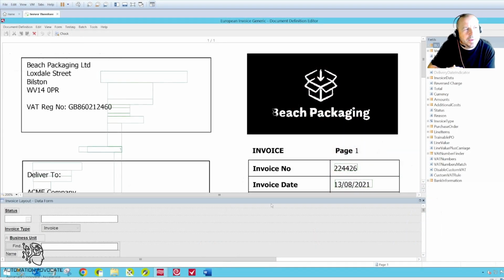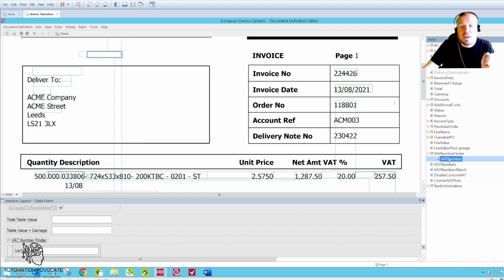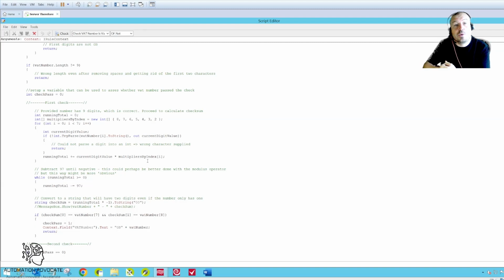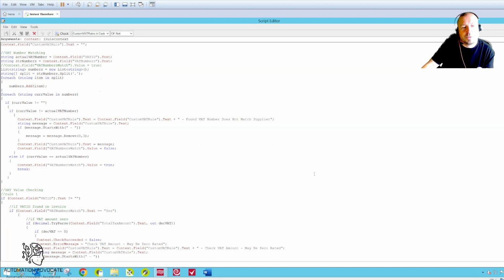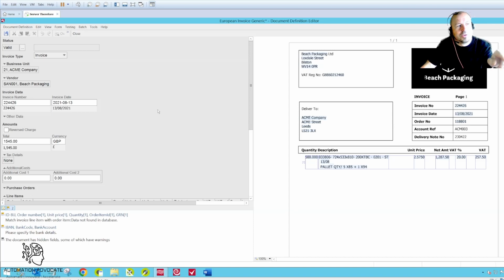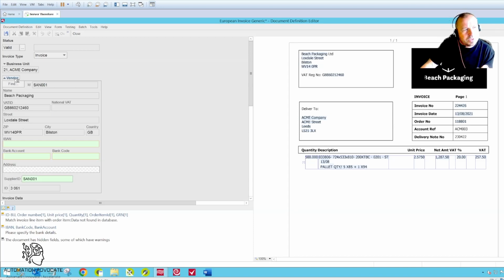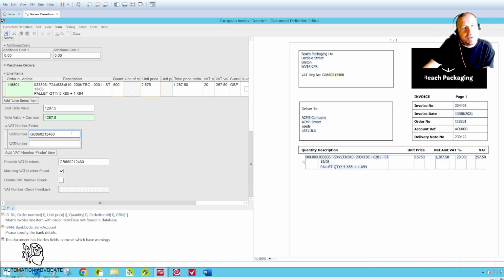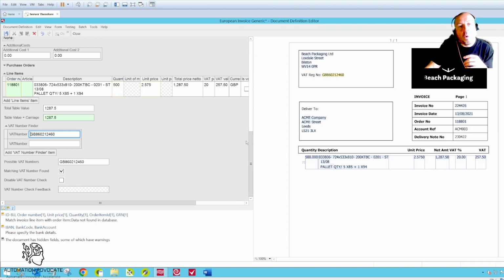Validating a VAT Number and using custom rules to apply business requirements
In this demonstration I show how we can use Abbyy FlexiLayouts to find information on an invoice, check that information is correct and then apply rules to match a business requirement. In this case we're finding potential VAT numbers, validating them, checking them against master data records and applying other business logic.